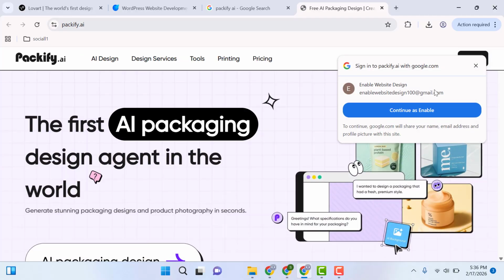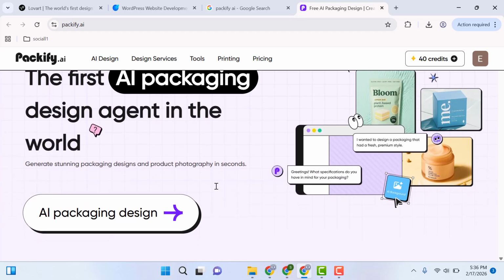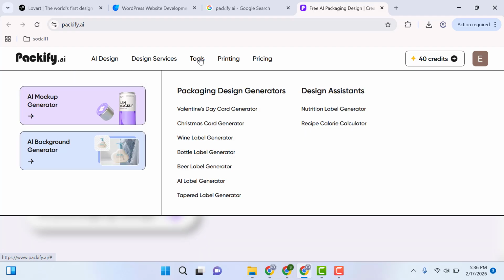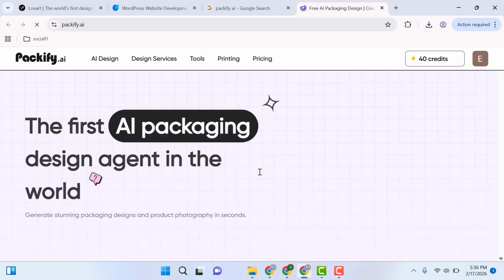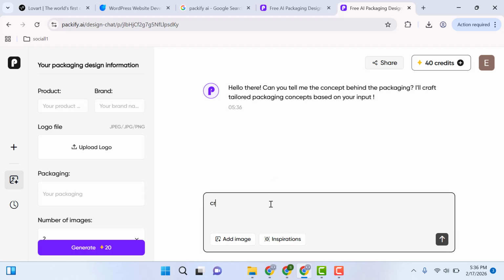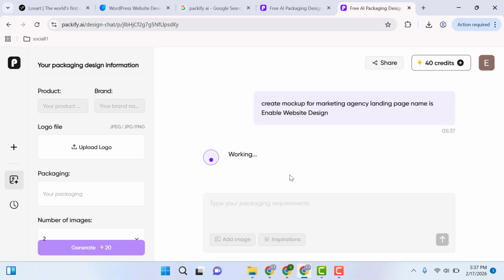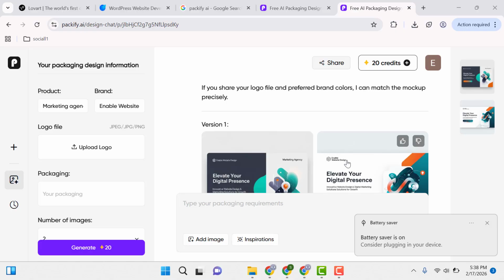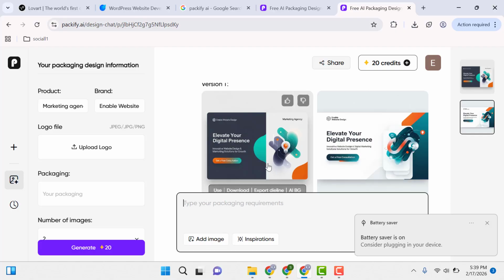AI Mockup Generator Tool 2026 for Web Designers | Boost Your Work Speed & Productivity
AI Mockup Generator Tool 2026 For Web Designers Boost Work Speed

Discover the power of AI Mockup Generator Tools in 2026 and learn how web designers can dramatically boost their work speed and productivity. In this beginner-friendly tutorial, you'll learn how to create professional website mockups, app designs, landing page previews, branding presentations, product showcases, and client-ready visuals using AI. These advanced AI tools help designers generate high-quality mockups from simple prompts, reducing design time and streamlining workflows. Whether you're a freelancer, agency owner, UI/UX designer, or digital creator, AI mockup generators can help you deliver projects faster, impress clients, and scale your design business more efficiently.